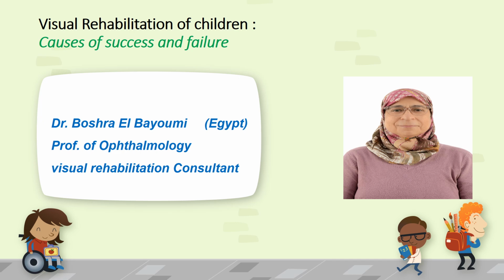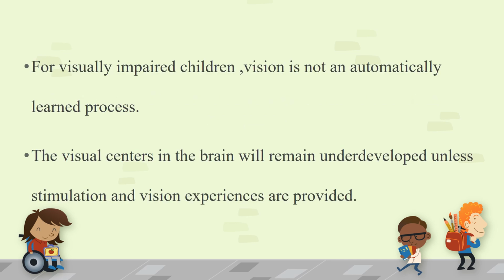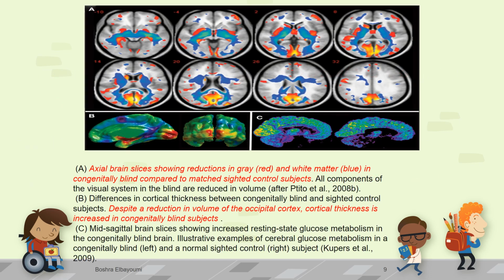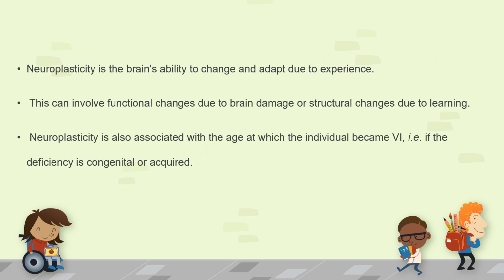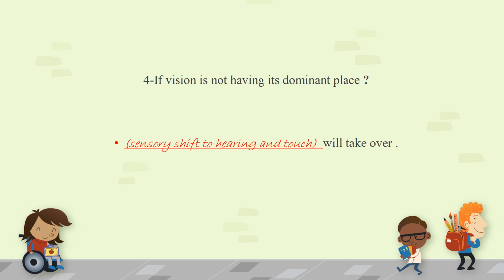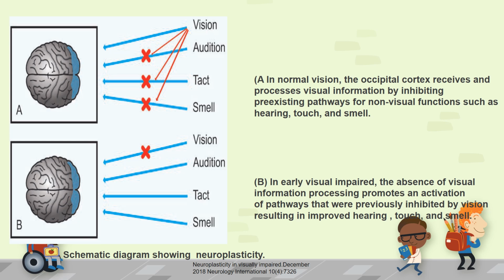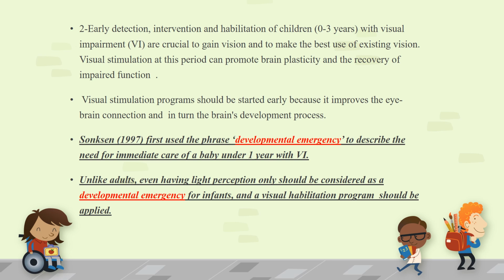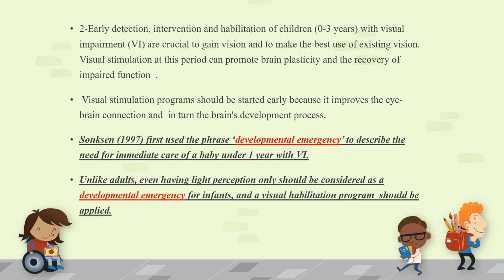Visual habilitation/rehabilitation of children is a developmental emergency. Dr.Boshra Elbayoumi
Early detection, intervention and habilitation of children (0-3 years) with visual impairment (VI) are crucial to gain vision and to make the best use of existing vision. Visual stimulation at this period can promote brain plasticity and the recovery of impaired function  .
 Visual stimulation programs should be started early because it improves the eye-brain connection and  in turn the brain's development process.
د.بشرى البيومي